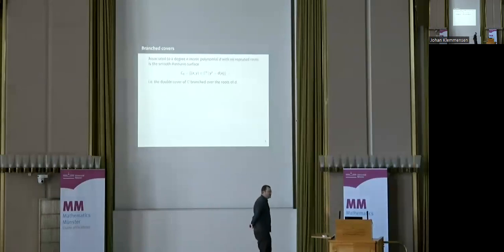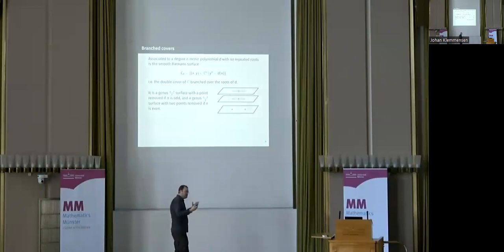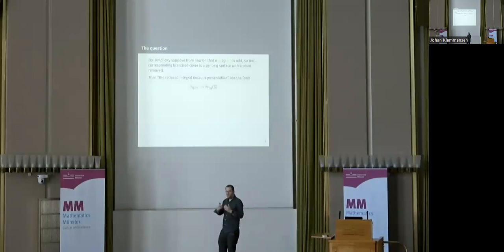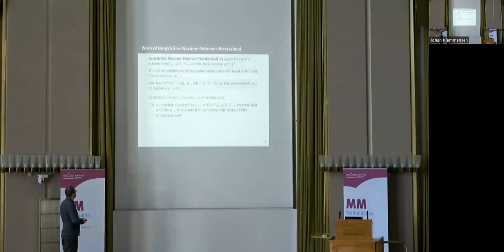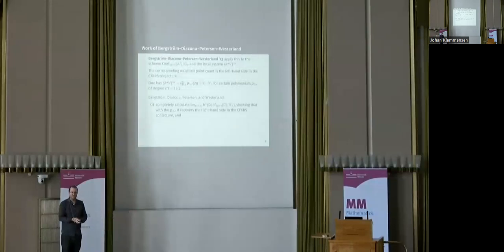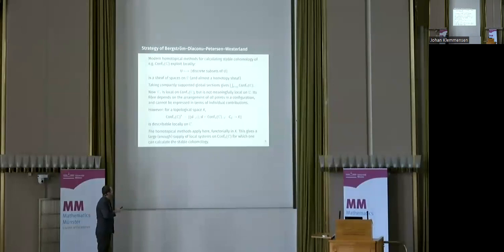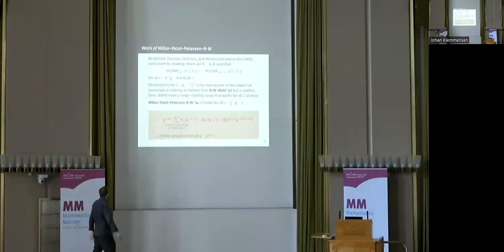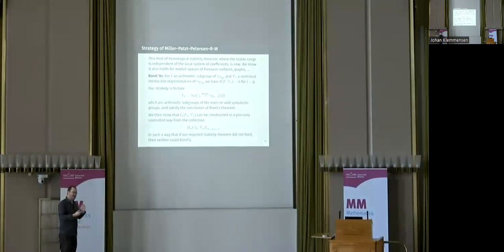Oscar Randal-Williams: Cohomology of moduli spaces: a case study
Talk at the "Mathematics Münster Mid-term Conference", 25-27 March 2024, in Münster, Germany. Abstract: Abstract: I will explain recent work of Bergström–Diaconu–Petersen–Westerland, and of Miller–Patzt–Petersen–R-W, which uses methods which have been developed over the last 25 years for studying the topology of certain moduli spaces in order to answer a question in arithmetic statistics (the function field analogue of a conjecture of Conrey–Farmer–Keating–Rubinstein–Snaith on moments of quadratic L-functions). My focus will be on the translation of this question to a problem in topology, and some of the modern methods which go into solving this problem.